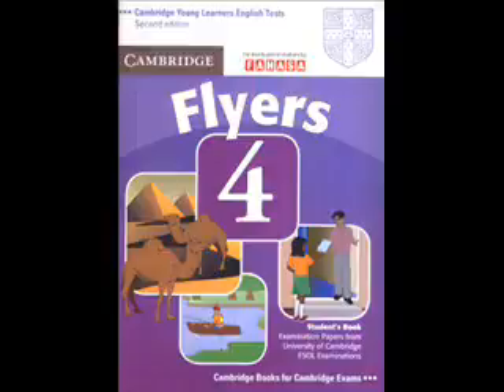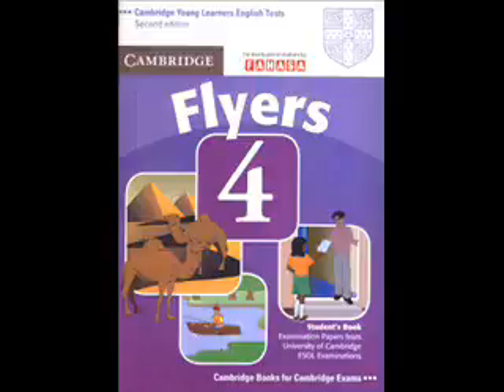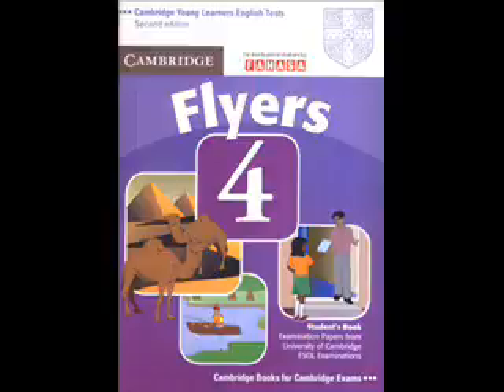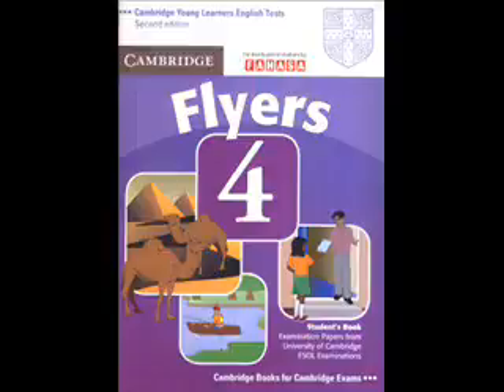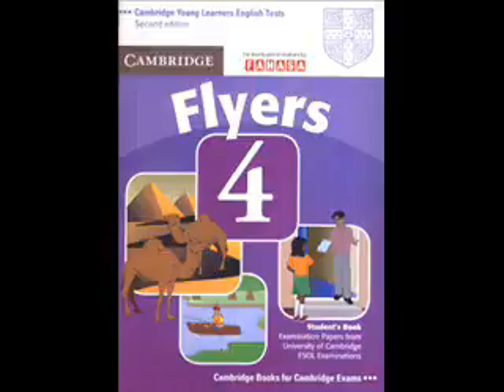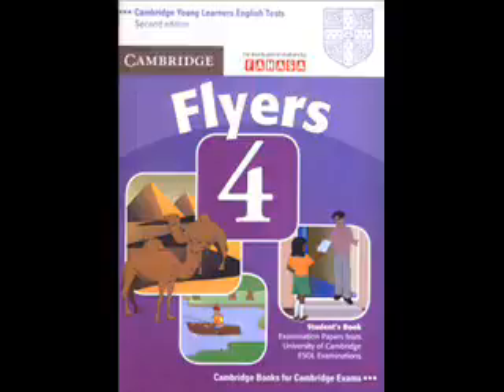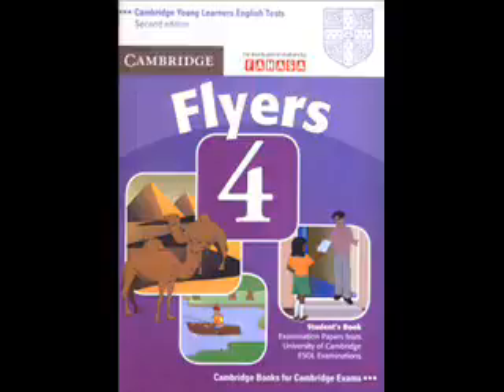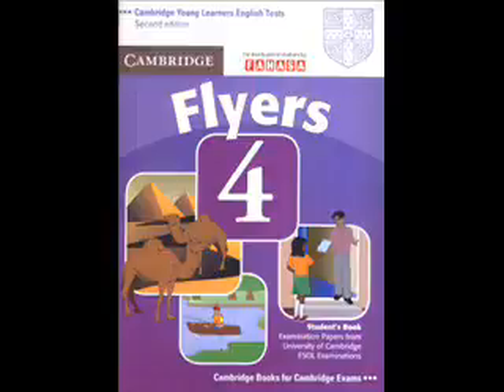FLYERS 4 TEST 2